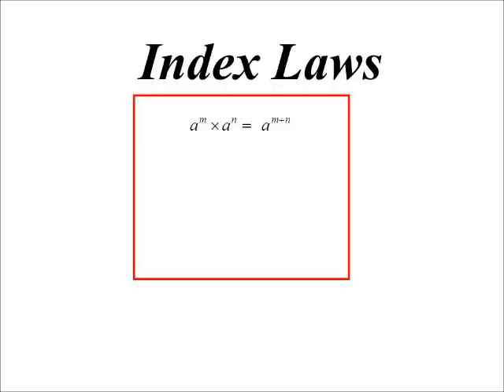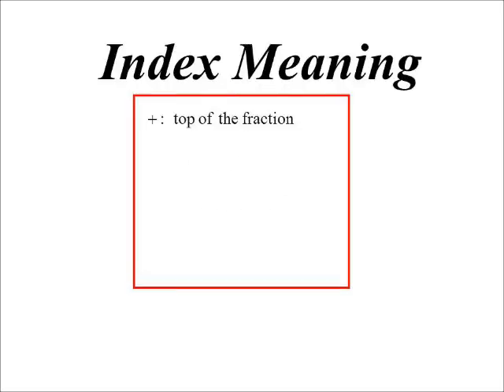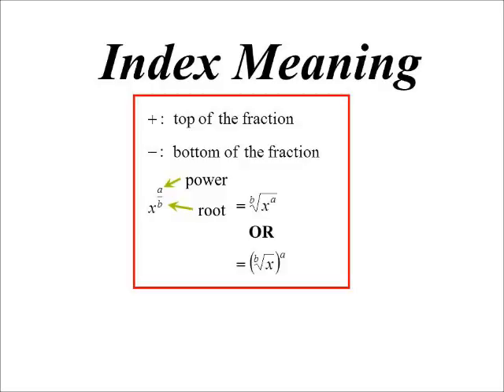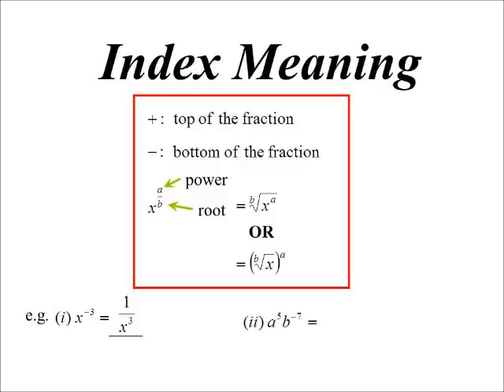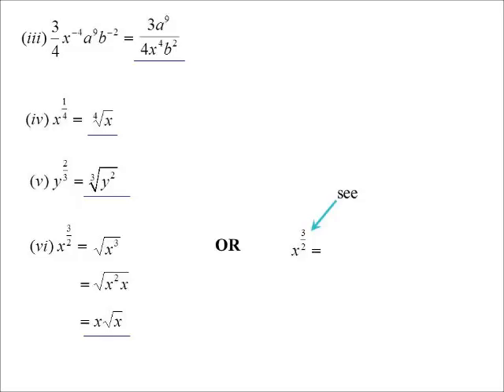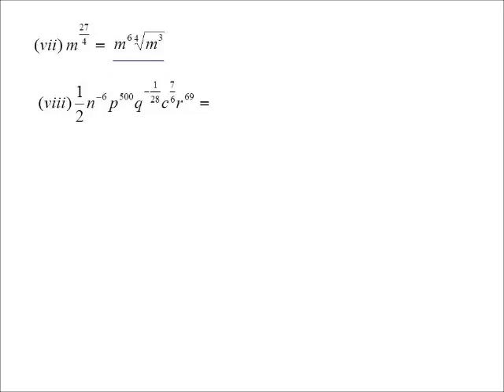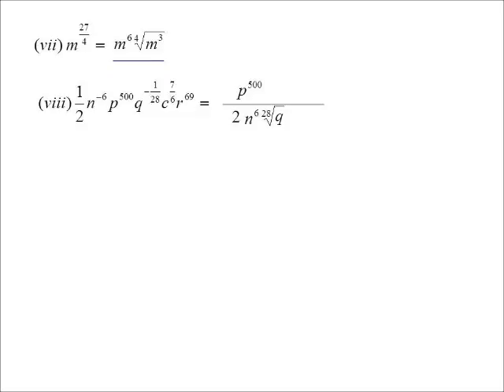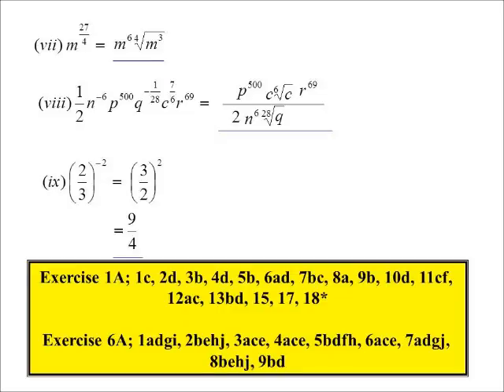11X1 T01 01 algebra & indices 2016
Defining indices and some laws so they may be manipulated.